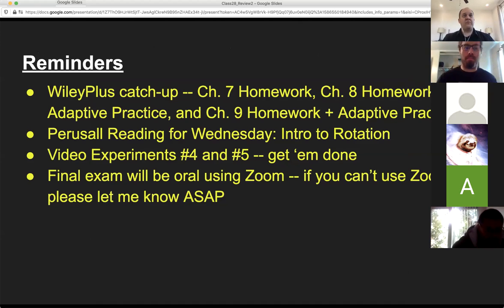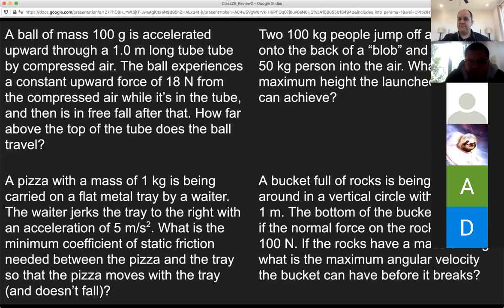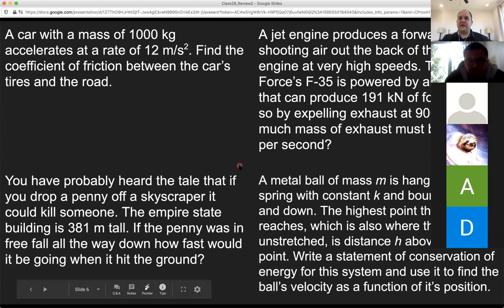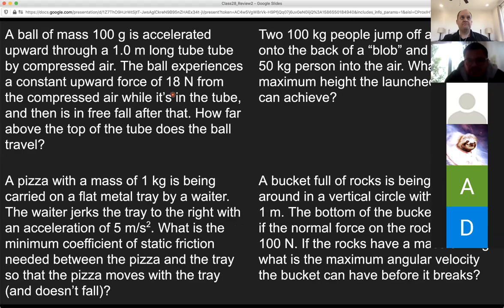Physics 204A - Review #2 - Part 1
Part 1 of class for April 13, 2020